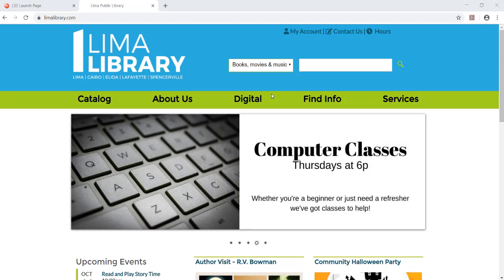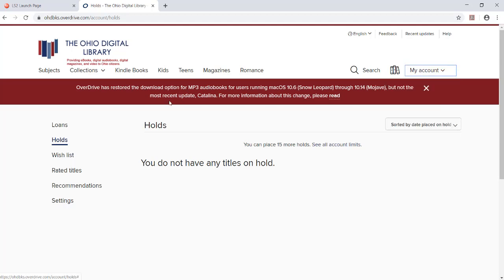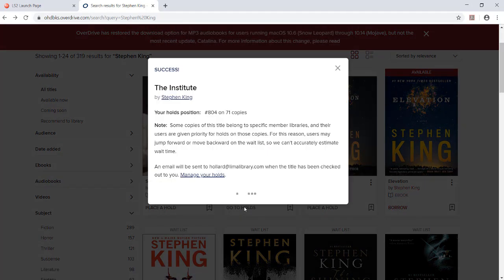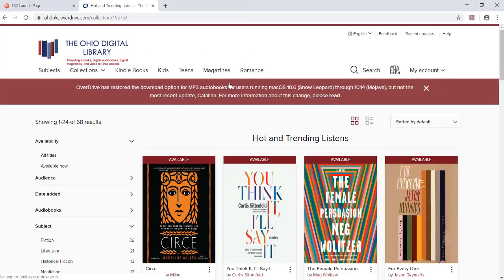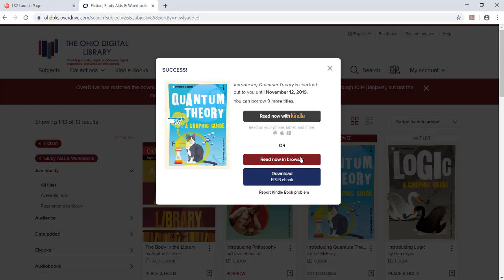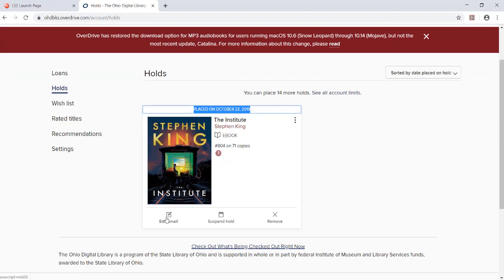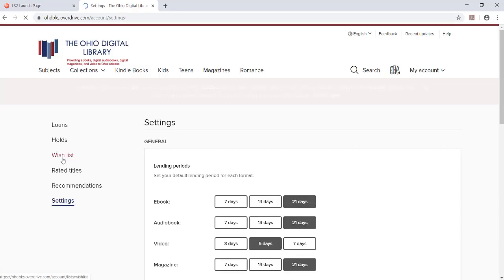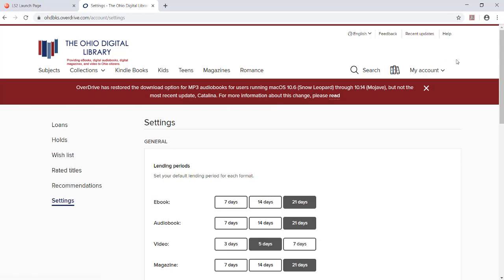Lima Public Library- The Ohio Digital Library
Learn how to get started using the Ohio Digital Library to borrow eBooks and more for free from your library.